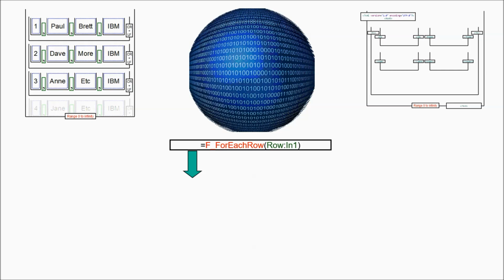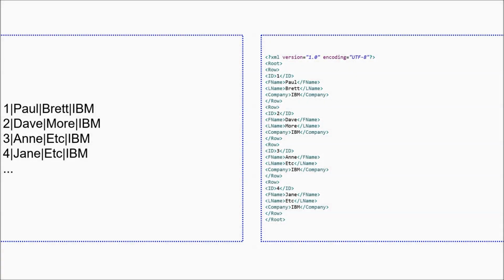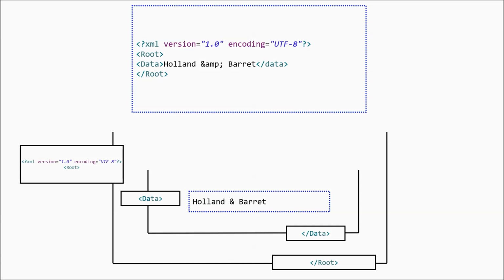IBM Transformation Extender in a Nutshell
This is a short video run through of the concepts of Typetrees and Mapping.

I thought of the need for a video like this, when I was trying to convey to a colleague (not versed in transformation software) exactly what ITX is and what it does.

There are no product screen shots, and it is a high-level overview as an introduction to the topic of Typetrees and Mapping, prior to actually using the product.